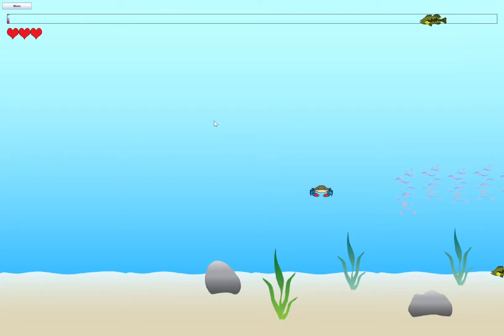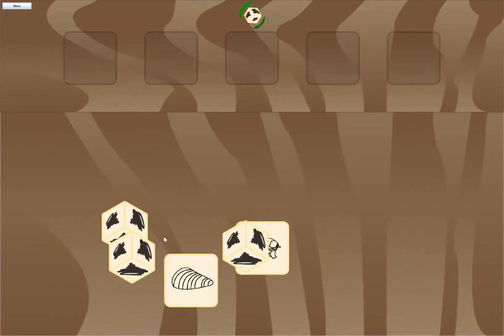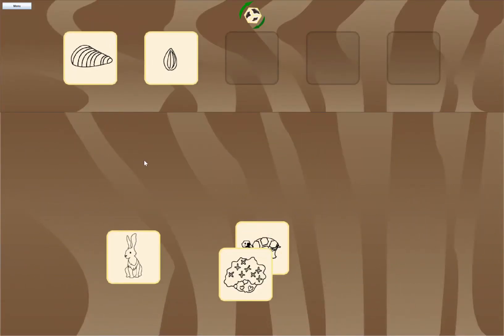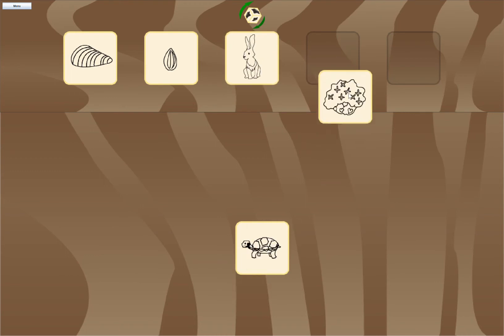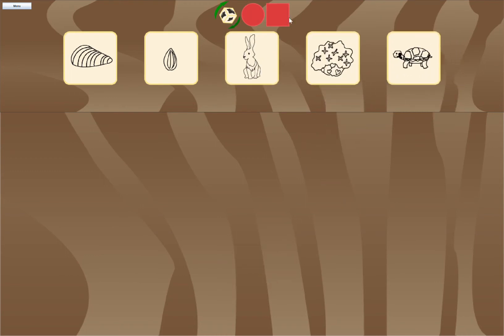Pletta Webinar: Games End of Summer 2017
Overview of the final three beta games produced for visitor center interactive displays at Delaware, Guana Tolomato Matanzas, and Mission-Aransas NERRs.

Presented as part of a Collaborative Science for Estuaries webinar given by Maggie Pletta (Education Coordinator, Delaware NERR) on March 12, 2019. Visit the Collaborative Science for Estuaries page to learn more about upcoming webinars and download briefs from past webinars.